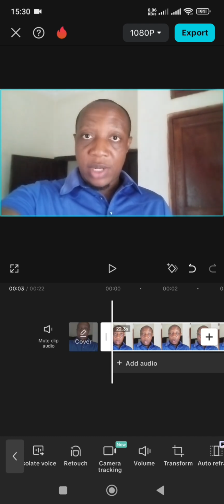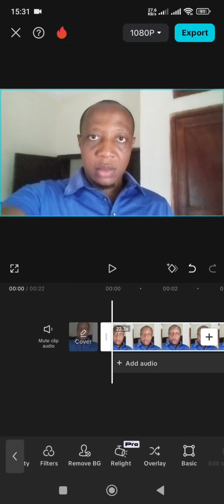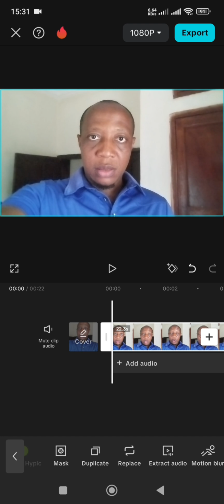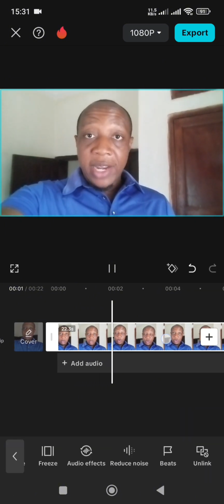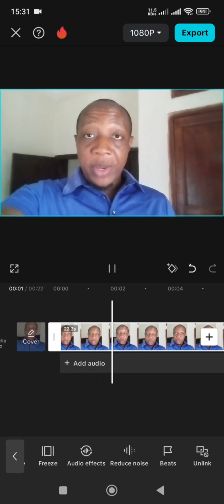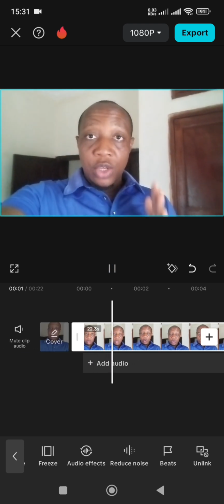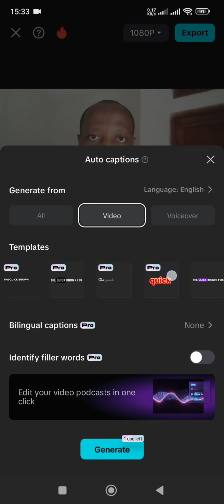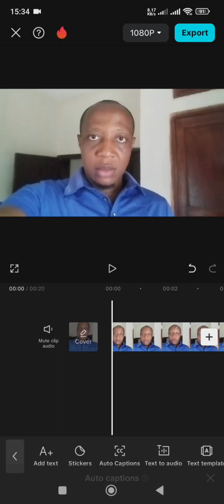How to Make Simple Video Edits on Capcut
In this video, I explained how I normally make simple edits on my videos using Capcut before I upload them on my YouTube channel.

Editing videos to meet your requirements is proper before uploading them to YouTube or any other social media platforms. Capcut is a good video editing app you can start using from today.